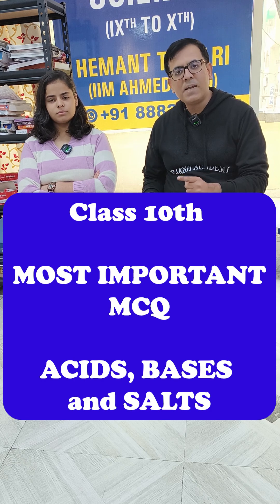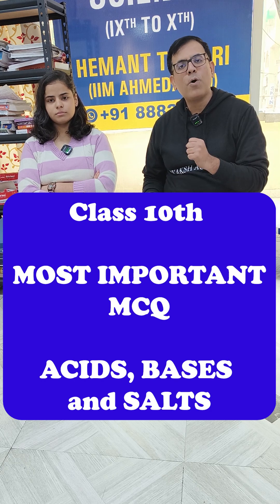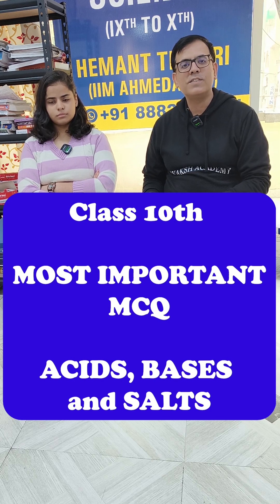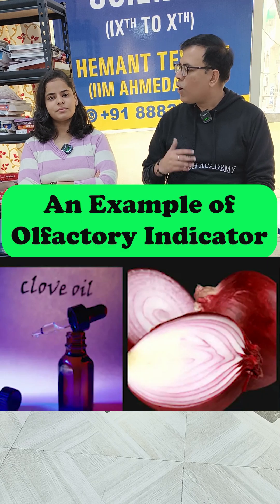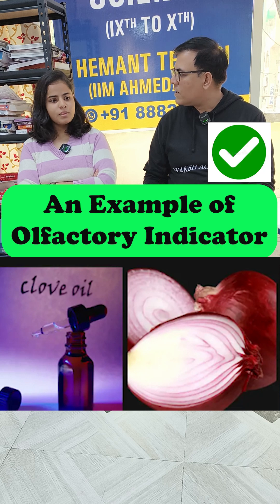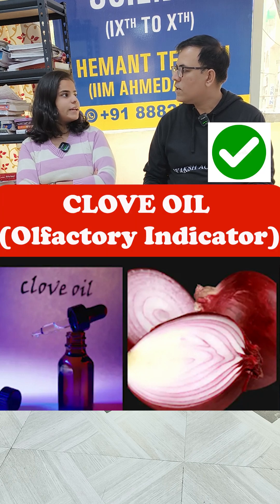Class 10th Science Most Important MCQ Acid, Bases and Salts Hemant Sir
Class 10th Most Important Questions
Class 10th Acids Bases and Salts MCQ and Assertion and Reason
Class 10th Science Most Important Questions
How to Score 100 Marks in Science in Class 10th
Class 10th Science CBSE Sample Paper
Class 10th Most expected MCQ
Class 10th Science NCERT summary
Class 10th Science Paper 2024 Boards
Class 10th Acids, Bases and Salts NCERT Exemplar
2.1 UNDERSTANDING THE CHEMICAL PROPERTIES OF
ACIDS AND BASES
2.1.1 Acids and Bases in the Laboratory
2.1.2 How do Acids and Bases React with Metals?
2.1.3 How do Metal Carbonates and Metal
Hydrogencarbonates React with Acids?
2.1.4 How do Acids and Bases React with each other?
2.1.5 Reaction of Metallic Oxides with Acids
2.1.6 Reaction of a Non-metallic Oxide with Base
2.2 WHAT DO ALL ACIDS AND ALL BASES HAVE IN
COMMON?
2.2.1 What Happens to an Acid or a Base in a Water Solution?
2.3 HOW STRONG ARE ACID OR BASE SOLUTIONS?
2.3.1 Importance of pH in Everyday Lifeyday Life yday Life
Are plants and animals pH sensitive?
What is the pH of the soil in your backyard?
pH in our digestive system
pH change as the cause of tooth decay
Self defence by animals and plants through chemical warfare
Nature provides neutralisation options
2.4.1 Family of Salts
2.4.2 pH of Salts
2.4.3 Chemicals from Common Salt
Common salt — A raw material for chemicals
Sodium hydroxide
Important products from the chlor-alkali process
Bleaching powder
Bleaching powder is used
Baking soda
Uses of Baking soda
Washing soda
Uses of washing soda
2.4.4 Are the Crystals of Salts really Dry?

Acid-base indicators are dyes or mixtures of dyes which are used to indicate the
presence of acids and bases.
Acidic nature of a substance is due to the formation of H+
(aq) ions in solution.
Formation of OH– (aq) ions in solution is responsible for the basic nature of a
substance.
When an acid reacts with a metal, hydrogen gas is evolved and a corresponding
salt is formed.
When a base reacts with a metal, along with the evolution of hydrogen gas a salt is
formed which has a negative ion composed of the metal and oxygen.

When an acid reacts with a metal carbonate or metal hydrogencarbonate, it gives
the corresponding salt, carbon dioxide gas and water.

Acidic and basic solutions in water conduct electricity because they produce
hydrogen and hydroxide ions respectively

The strength of an acid or an alkali can be tested by using a scale called the pH
scale (0-14) which gives the measure of hydrogen ion concentration in a solution.

A neutral solution has a pH of exactly 7, while an acidic solution has a pH less
than 7 and a basic solution a pH more than 7.

Living beings carry out their metabolic activities within an optimal pH range.

Mixing concentrated acids or bases with water is a highly exothermic process.

Acids and bases neutralise each other to form corresponding salts and water.

Water of crystallisation is the fixed number of water molecules present in one formula
unit of a salt.

Salts have various uses in everyday life and in industries